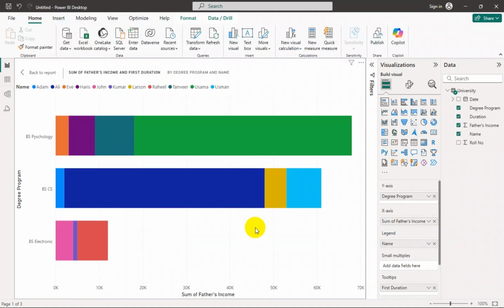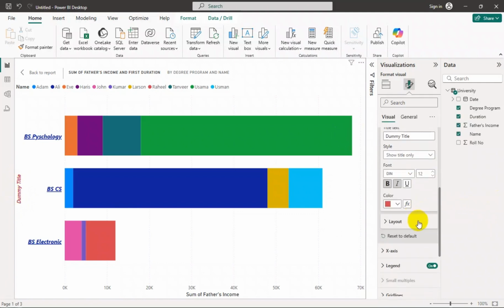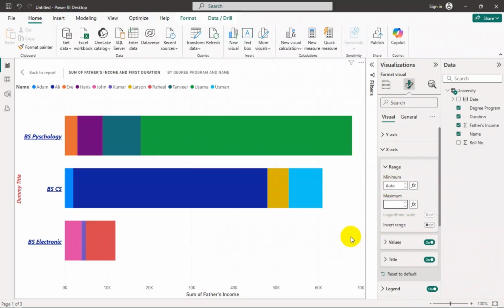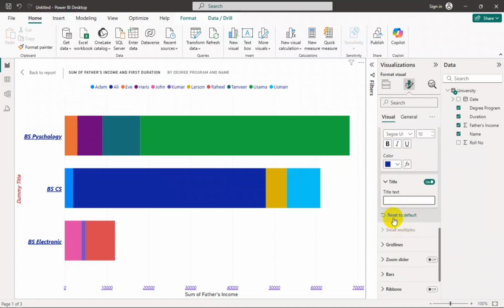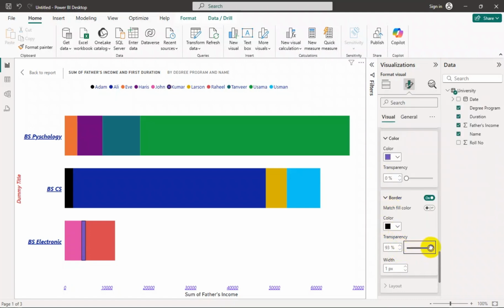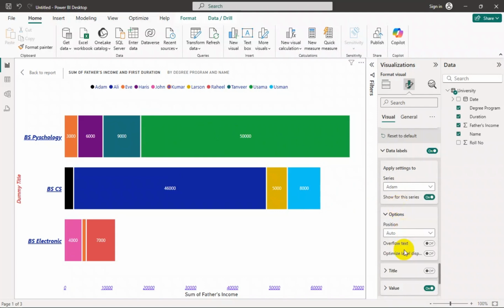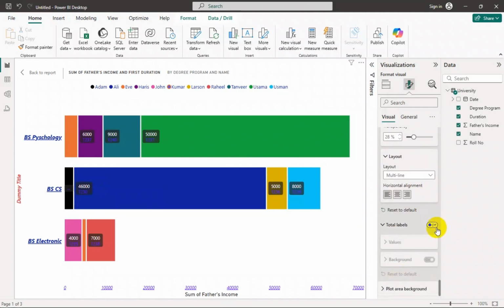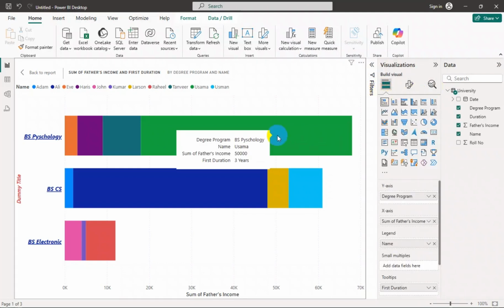Lesson 02: Format Visual Properties in Power BI | Format Pane Explained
Learn how to master Format Visual and Format Properties in Power BI! Whether you're a beginner or looking to polish your data visualization skills,
 this step-by-step guide covers everything from formatting charts, adjusting visuals, to customizing the format pane like a pro.

?? In this video:
What is Format Visual in Power BI?
Format Pane Overview
How to Use Format Properties
Customize Titles, Labels, and Legends
Visual Tips & Best Practices

This Power BI lesson is designed for absolute beginners who want to start learning data visualization, business intelligence, and interactive dashboards. Whether you're a student, analyst, or professional, mastering Power BI in 2025 can upgrade your career.

Do subscribe the channel and share to others learner, because this is not only the course it is your dream to start your career in Discrete Mathematics or Discrete Structures, Machine Learning, Artificial Intelligence!!!

Learn Power BI from Scratch Free Power BI course in English Power BI for business Qatar Power BI course 2025 GCC Power BI training online Gulf what is power bi and how to install power bi format visual and format properties in power bi Format visual properties in Power BI embedded analytics Learn Power BI from Scratch in GCC Beginner’s Intro & Install Tutorial Beginner Guide POWER BI 2025 Power BI Format Visual & Format Pane Explained Complete Guide for Beginners 2025.

GOOD LUCK!